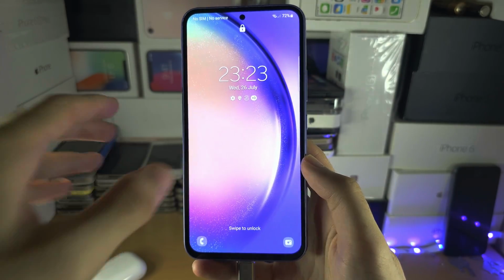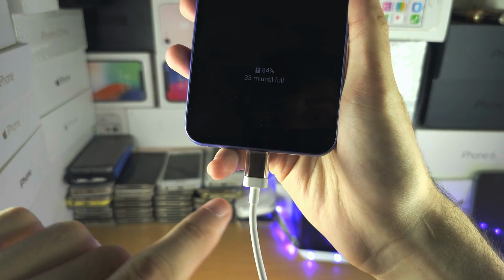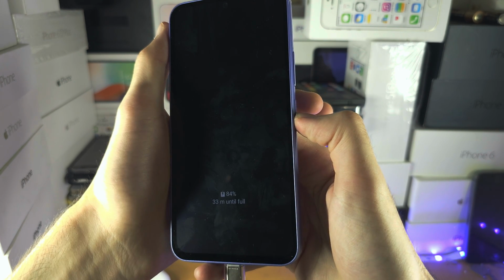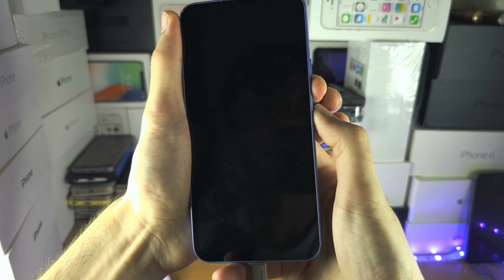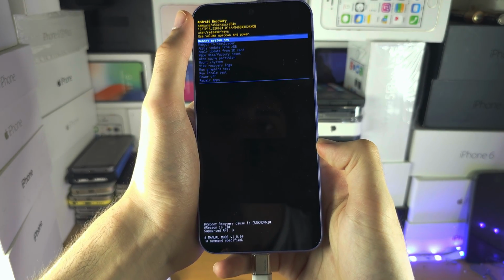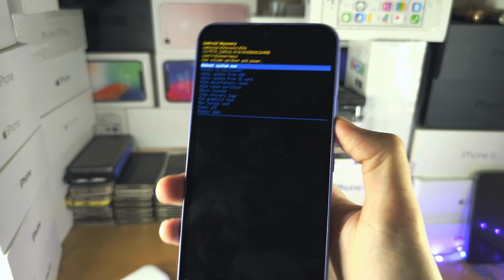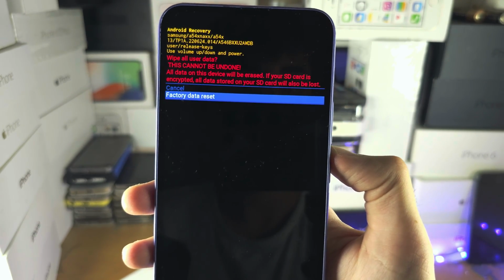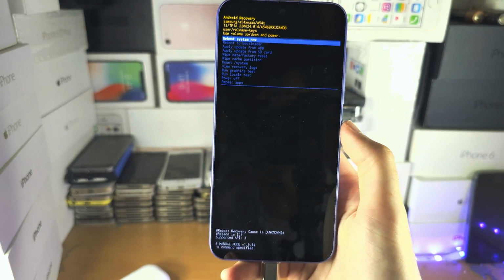How To Factory Reset Samsung Galaxy A54 WITHOUT Password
Learn how to factory reset Samsung Galaxy A54 without password.